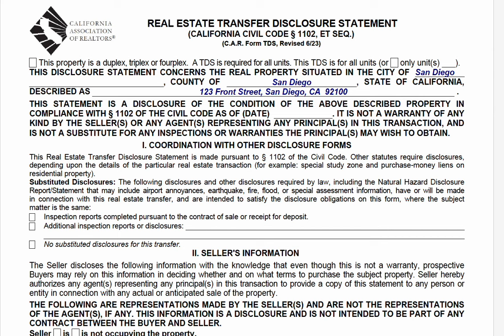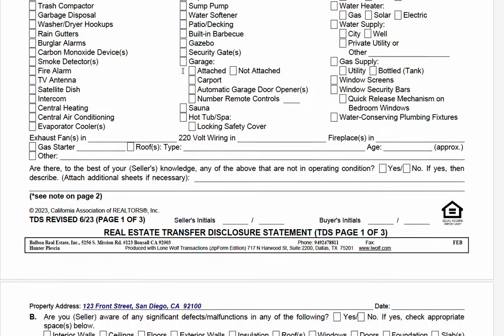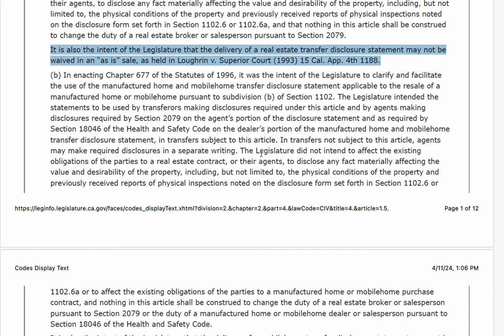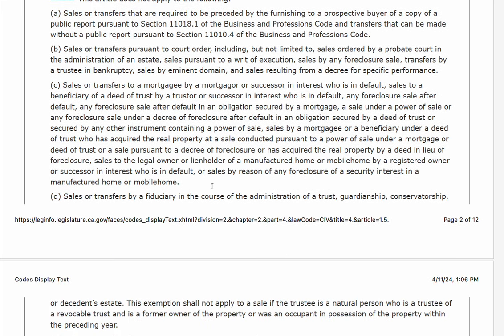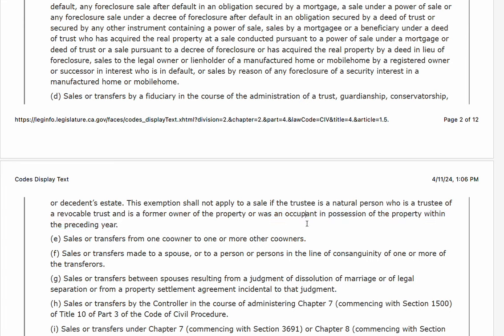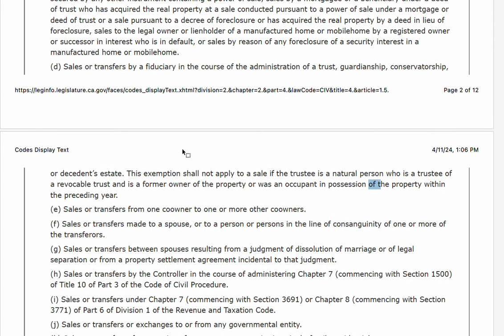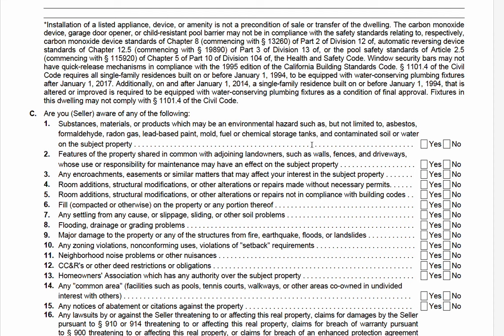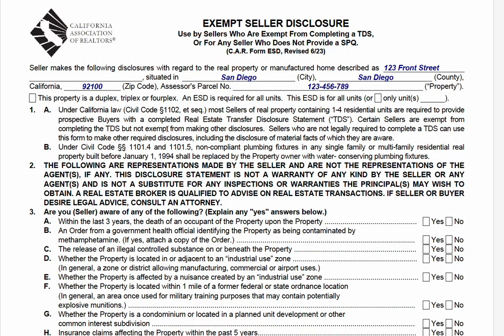When is a Seller Exempt? Exempt Seller Disclosure or Transfer Disclosure Statement?